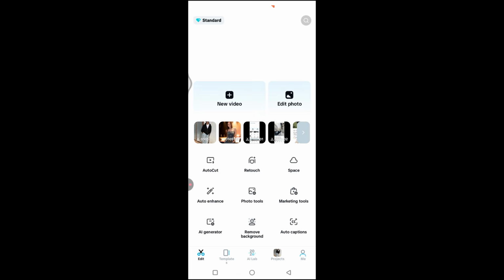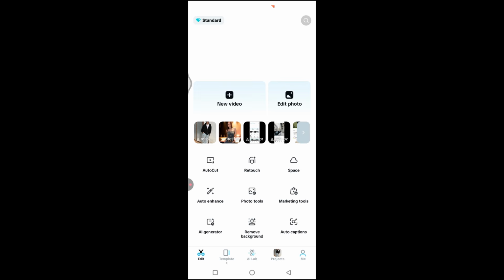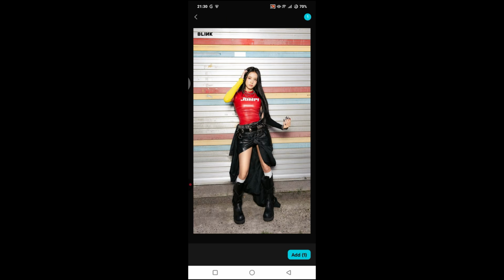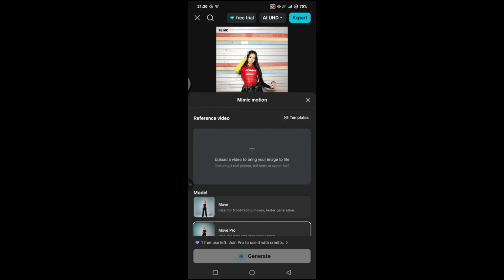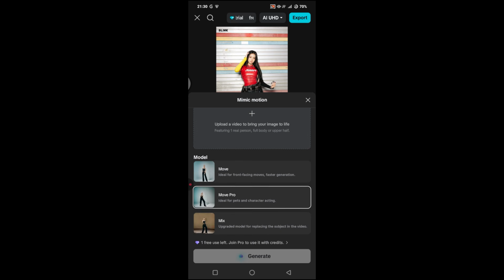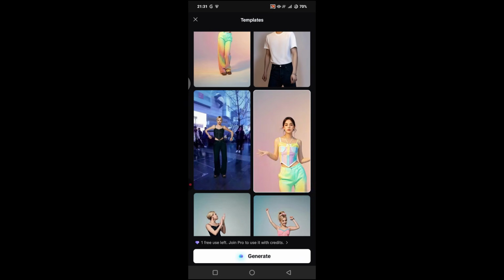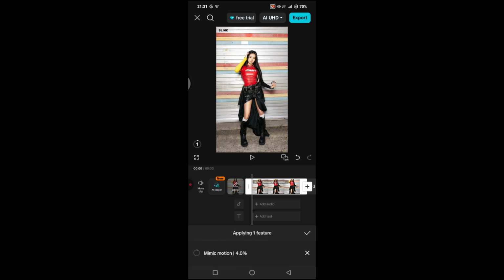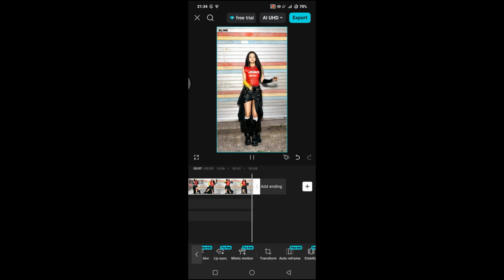This Photo MOVES?! - How to Use CapCut Mimic Motion Feature (Step-by-Step Tutorial)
Turn boring still images into moving, dancing visuals using CapCut’s Mimic Motion AI feature in minutes.

🔥 Make photos move like real people
🎬 Transform images using reference videos
🧠 AI-powered motion from still images
⚡ Easy CapCut tutorial for beginners
📱 Free feature (limited uses) explained